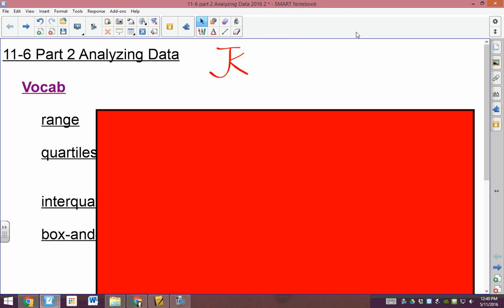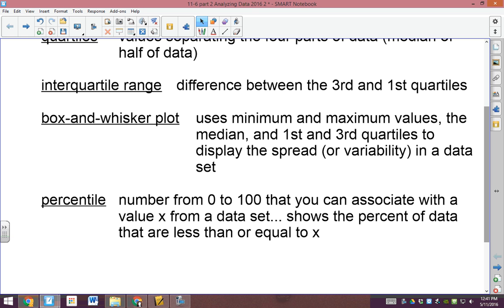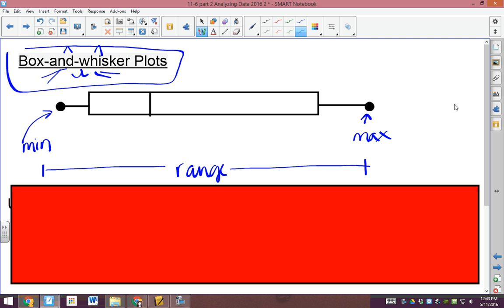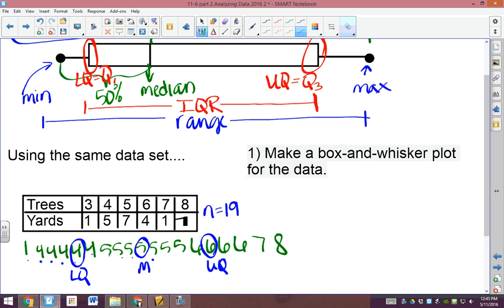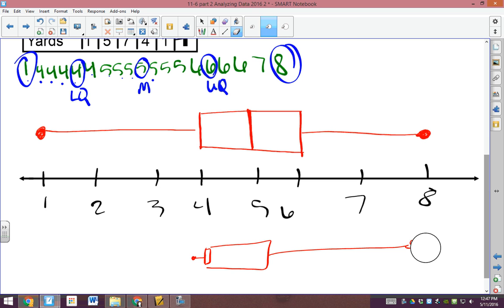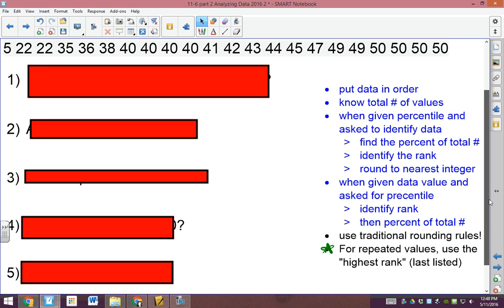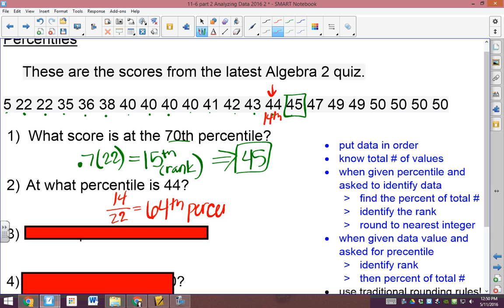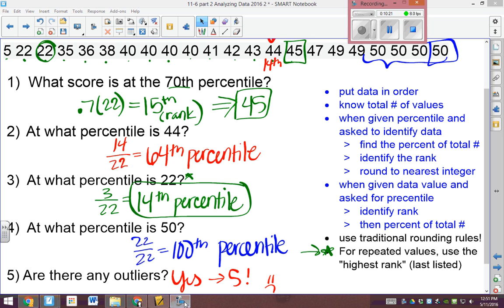11-6 part 2 Analyzing Data